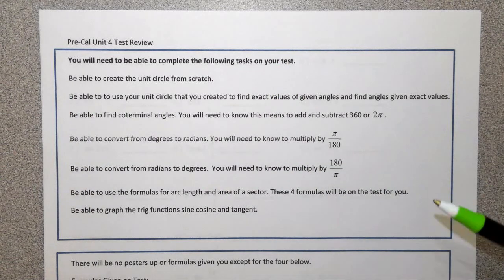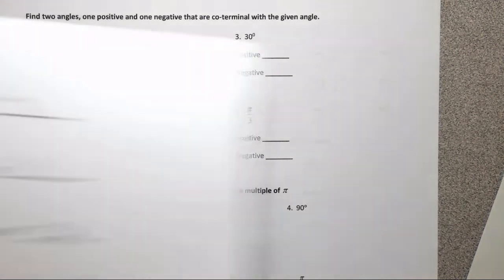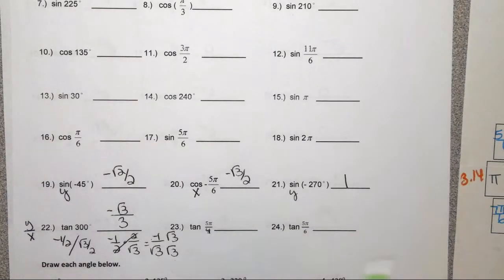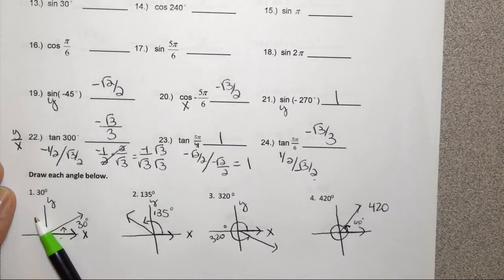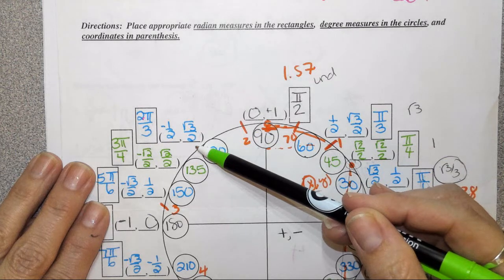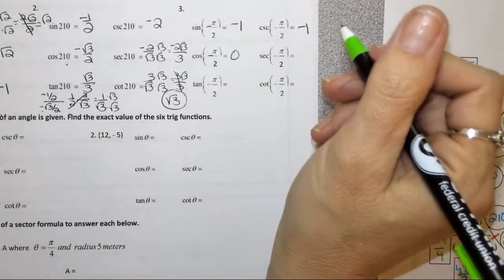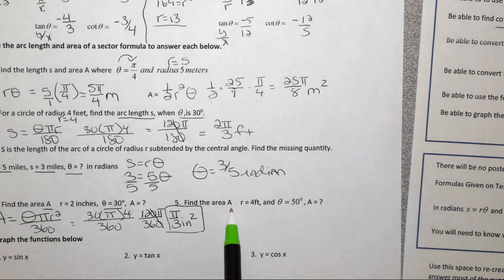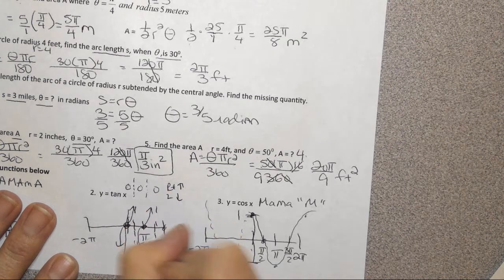Unit 4 test review